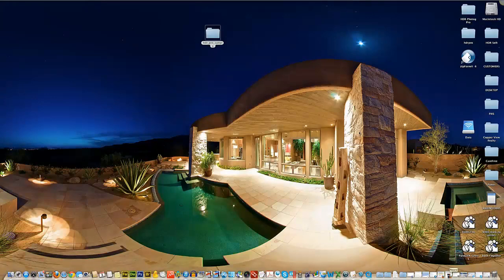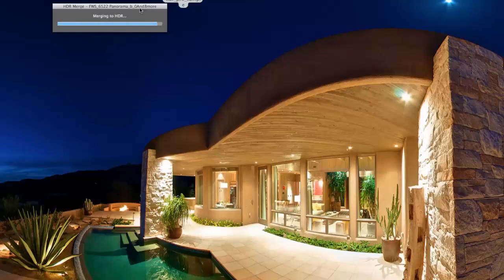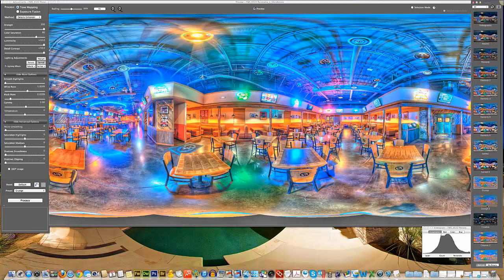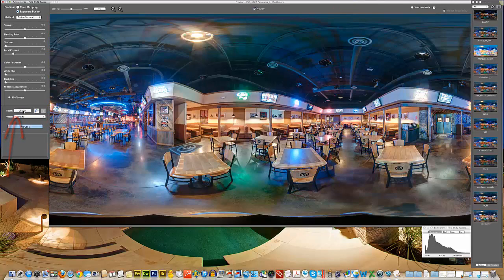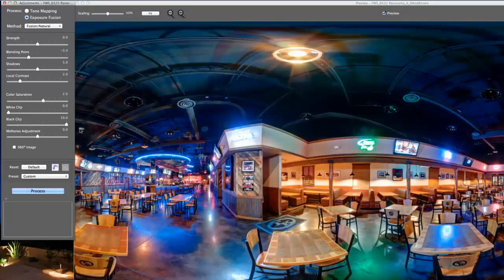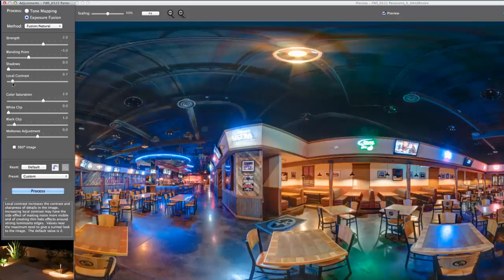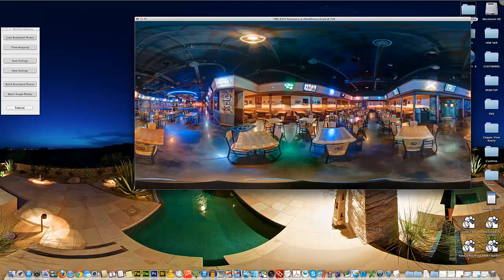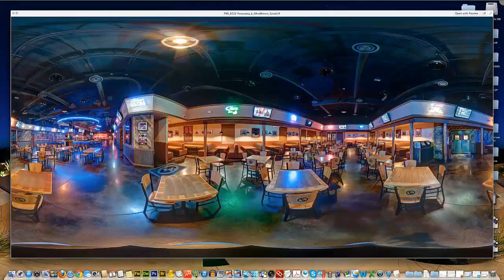HDR Photography Exposure Fusion with Photomatix Pro - HDRPhotographyPro.com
: See how we use exposure fusion in Photomatix Pro and adjust settings in a high dynamic range (HDR) panorama project.  Follow our step-by-step tutorial detailing what we do to make amazing digital images using the best post-processing software available for photographers today.

Join us as we take a professional project from shot to processing in a step-by-step HDR tutorial, revealing tips, workflow and thought process that we use to create stunning HDR digital images.

If you find our free resources useful, be sure to like / friend us on facebook and say hi

Sign up for the complete HDR Mini-Course Series, available absolutely free at our official